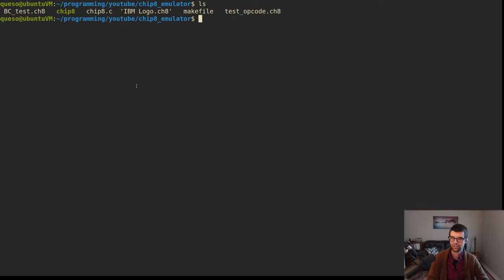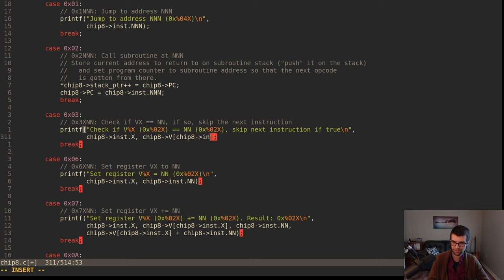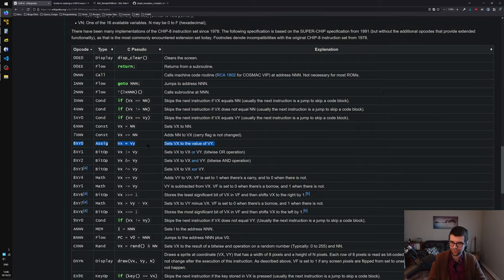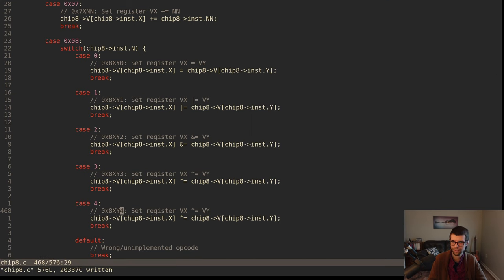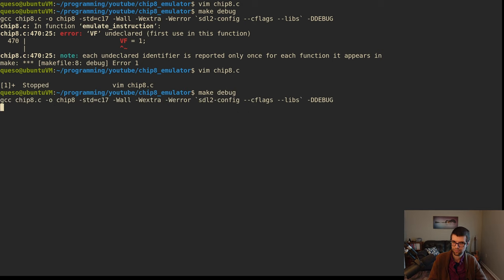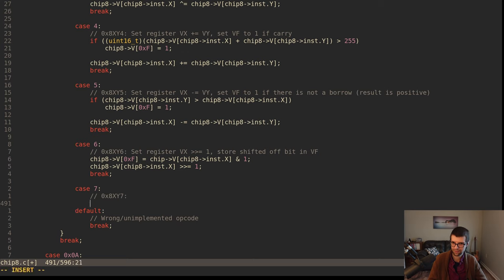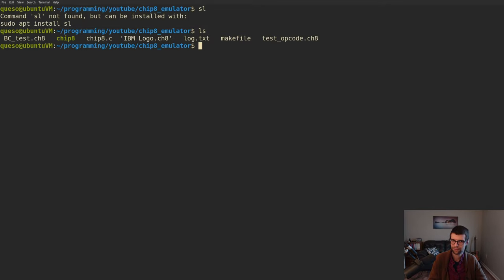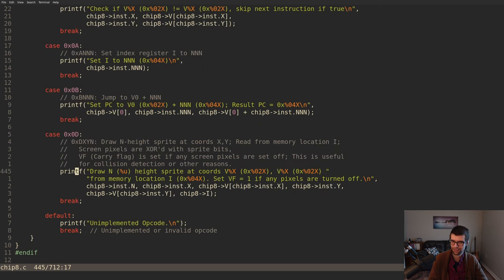CHIP-8 Emulator p3: More Opcodes, up to 0xBNNN (C / SDL2)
Emulating more instructions, up to 0xBNNN. Fairly boring, but necessary.
I also get confused over being unable to read, as is tradition.

Errata:
- I thought setting VF/carry flag before computations was OK, but that is not true if VF itself is used in the computations, and maybe in other cases. There will be an "extra" part after part 5 (the original ending...) as I found a better test rom and will rectify these mistakes then.

0:00 conditionals 0x3XNN, 0x4XNN, 0x5XNN
19:27 "ALU" operations 0x8XY0-0x8XYE
50:11 0x9XY0 & 0xBNNN
58:52 wrap up & outro